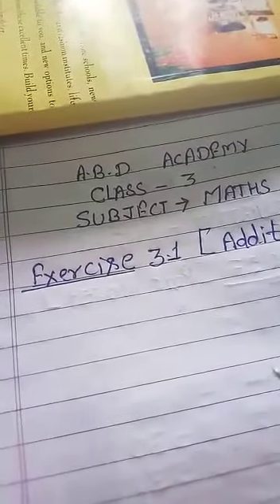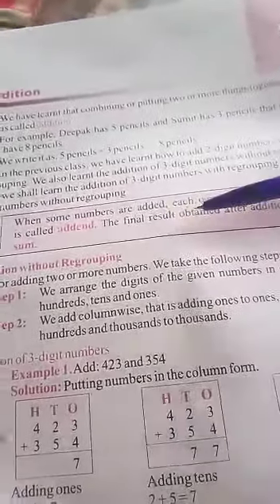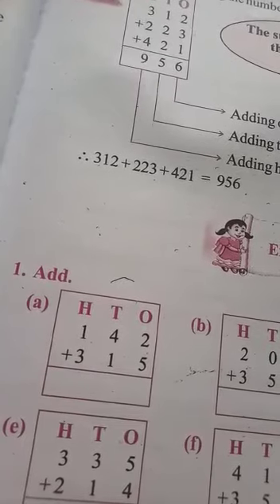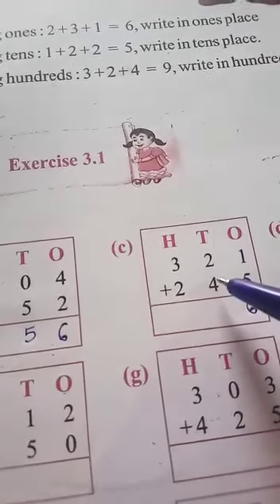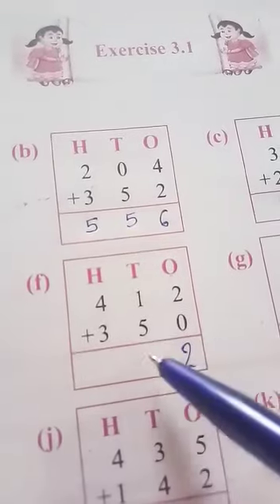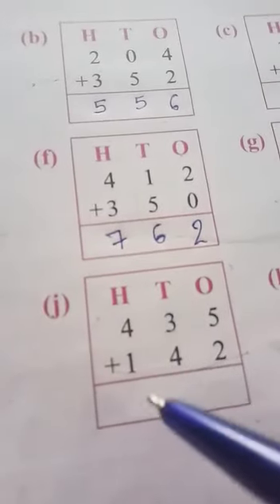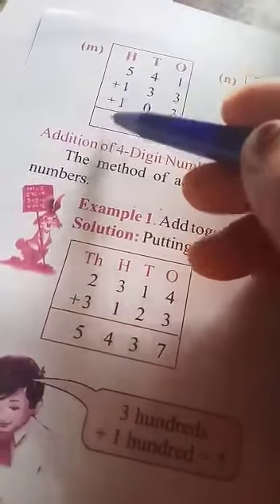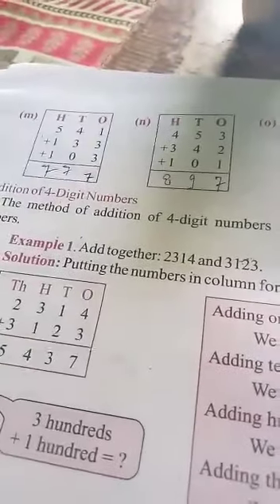CLASS 3 MATH EXERCISE 3 1